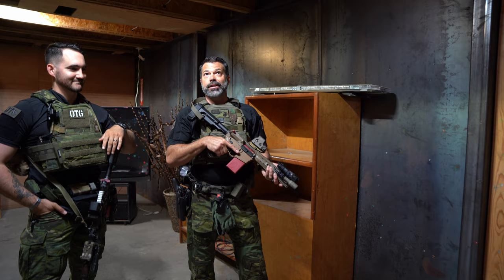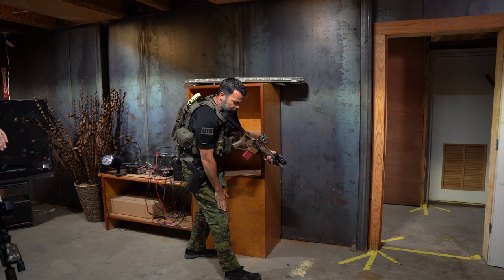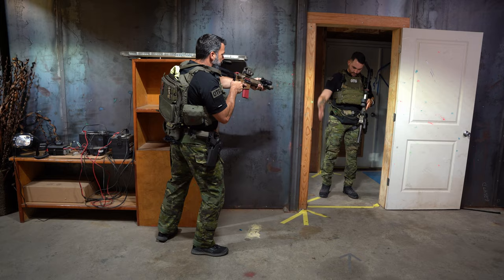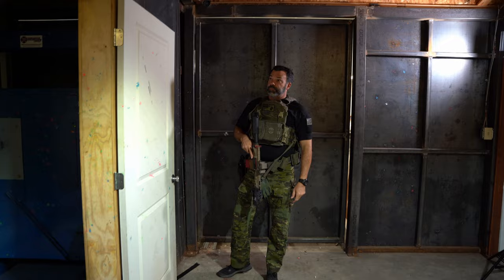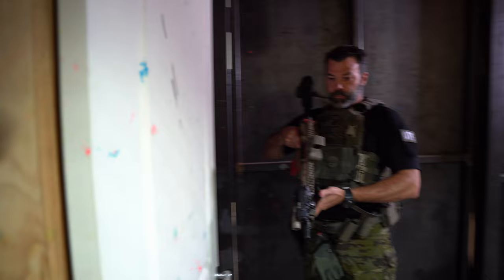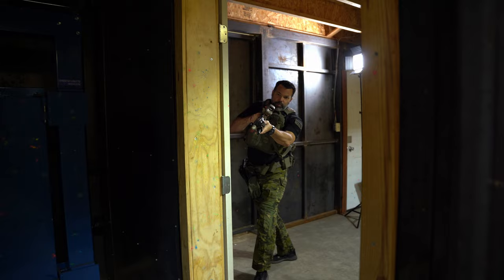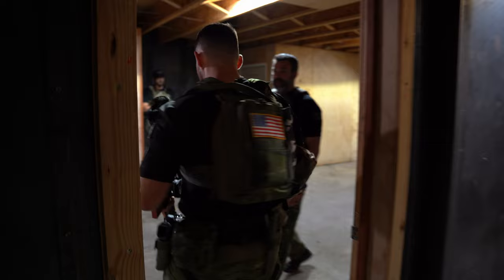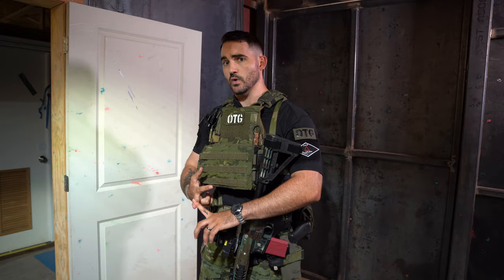SLICING THE PIE: A DELIBERATE THRESHOLD ASSESSMENT FOR CQB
Our primary instructor on this video is Jason Ransome of Ransome Tactical Solutions. Check out his Instagram page of the same name.

This video discusses the how and why for a slow pie technique. You may have seen something different or been trained differently. We are not saying this is THE way to address a door, it is simply A way. We show multiple other methods, which are coming up in this video series. This is a small, small piece of the whole picture. You can’t or won’t get the whole picture from watching videos. Come validate with an in-person experience.

We offer unrestricted open enrollment for US citizens. We don’t care if you’re a store clerk or a Navy SEAL. Come learn.

OrionTrainingGroup.COM

For more info posts check out the Instagram,
@ orion_training_group

For merchandise check out OrionConcepts.shop